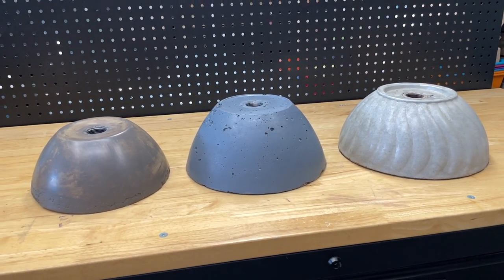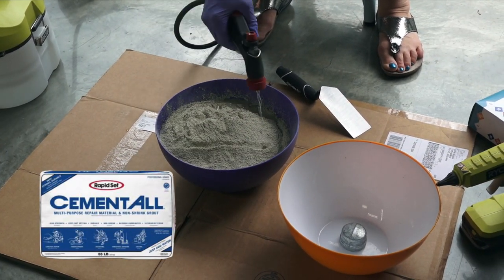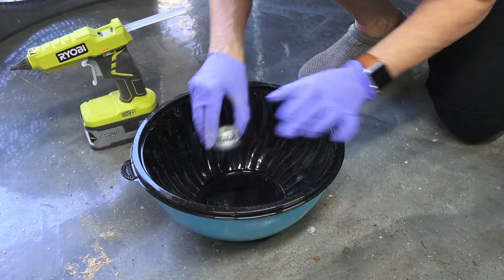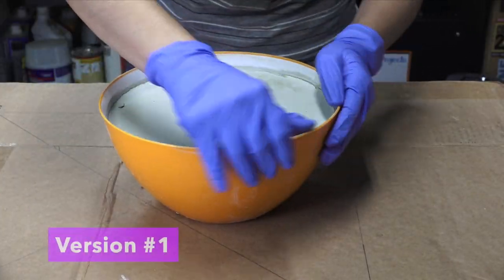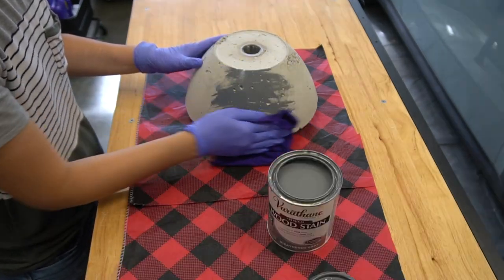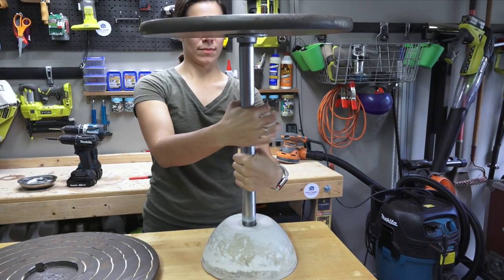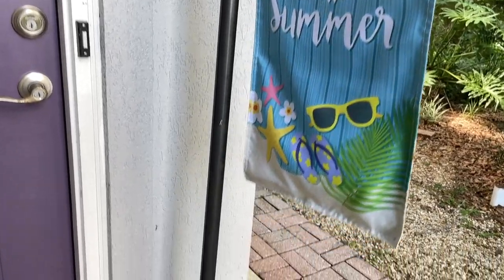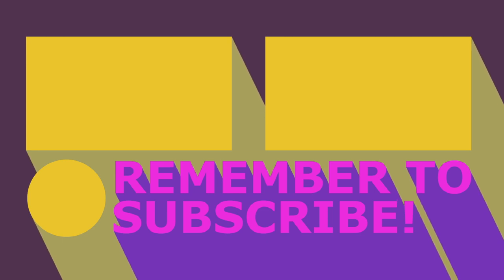How to Make a Concrete Base for MANY Applications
Join Vicki & Steph as they try to make a few different versions of cement bases!

For materials and written post for "How to Make a Concrete Base for MANY Applications" project